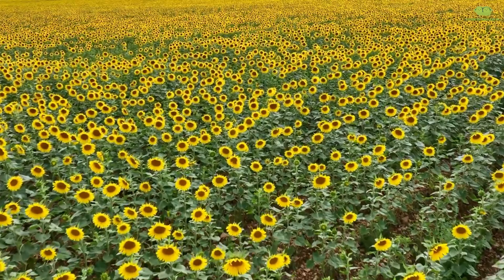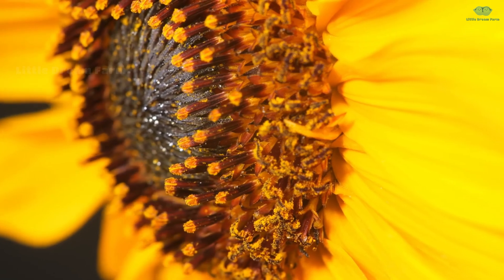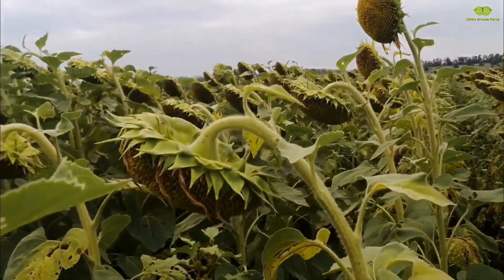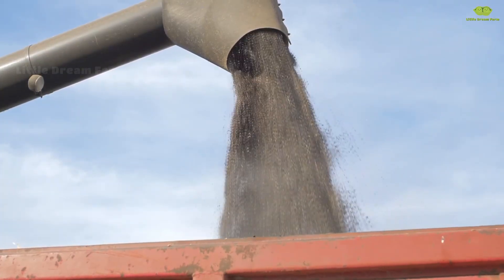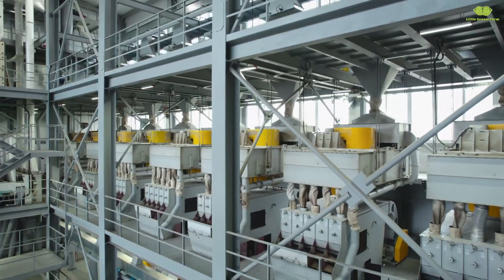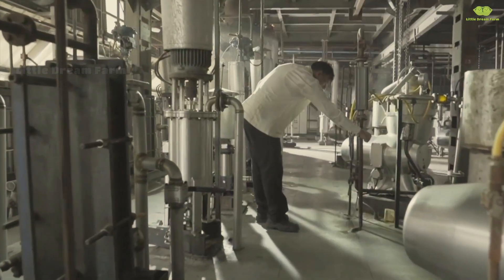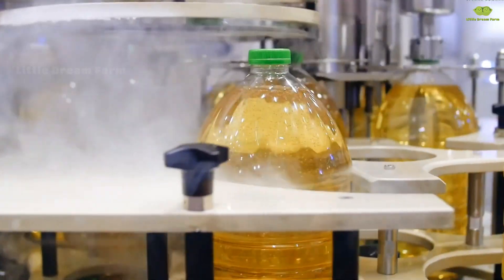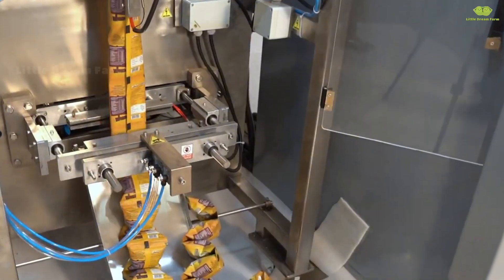Sunflowers Mega Factory: How to Harvest & Processing Millions of Sunflowers For Oil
Explore the process of harvesting and processing millions of sunflowers for cooking oil in Sunflowers Mega Factory! From vast golden fields to modern factories, this video takes you through each step, from harvesting and handling to oil extraction—a meticulous process that produces high-quality sunflower oil for consumers.